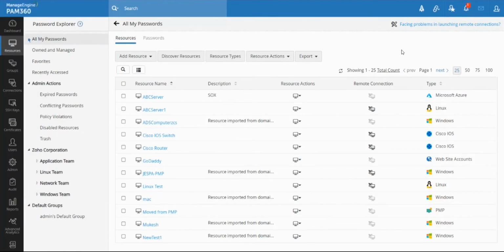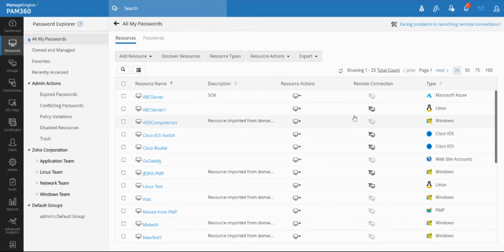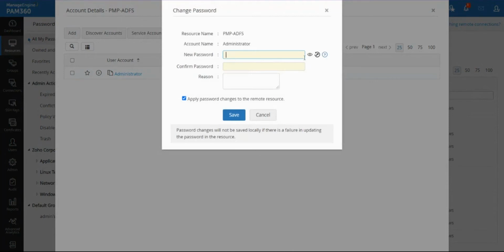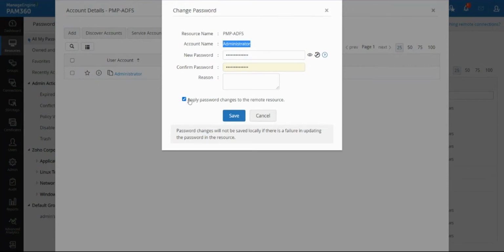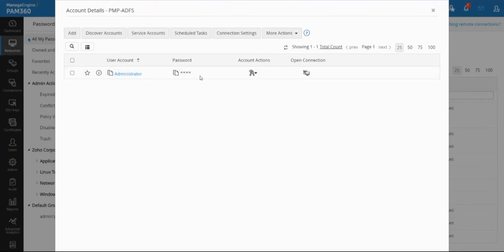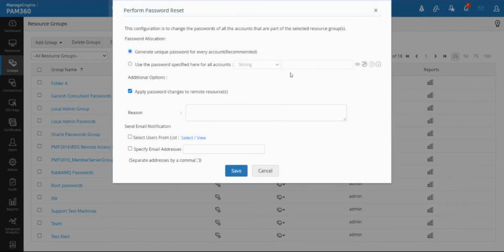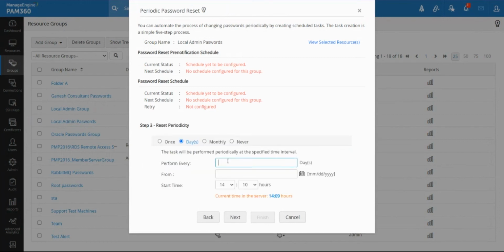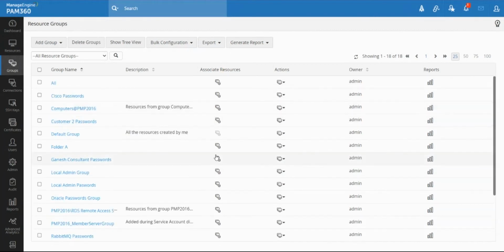Scheduled and on-demand resetting of passwords | ManageEngine PAM360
ManageEngine PAM360 is an enterprise-grade unified privileged access management solution that offers strict governance of privileged users, credentials, digital entities, and other shared sensitive information. In this tutorial, explains how admins can reset passwords on scheduled and on-demand basis.